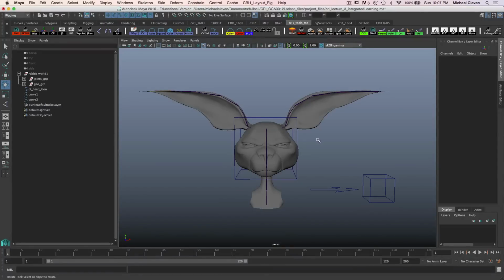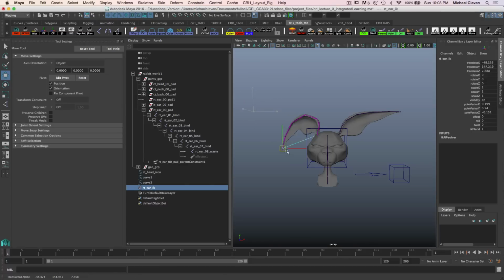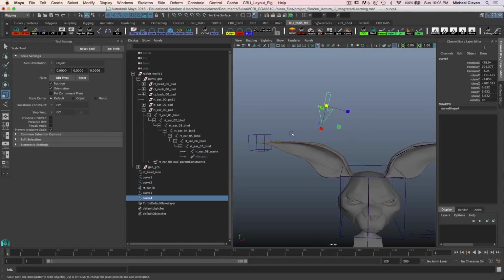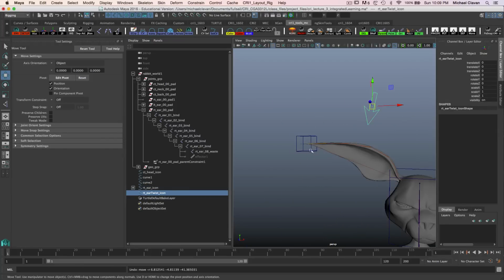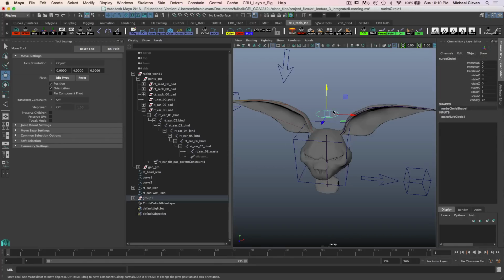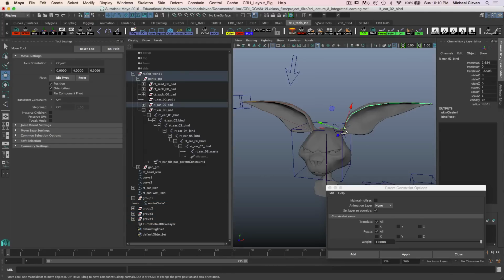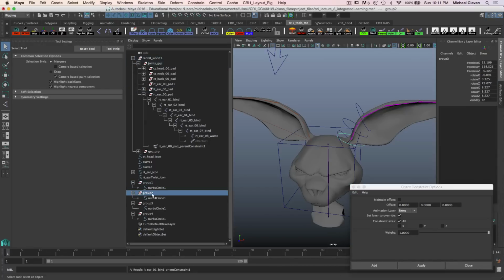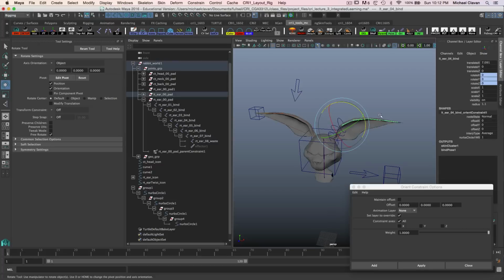week2 L3 integratedLearning ears